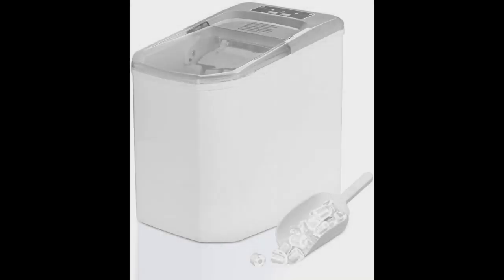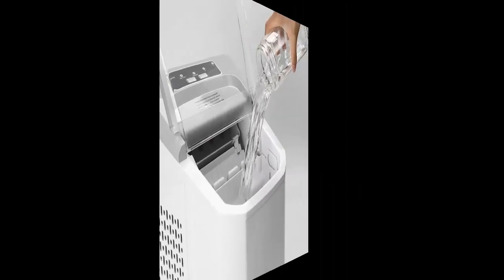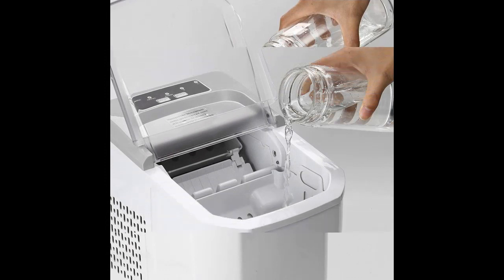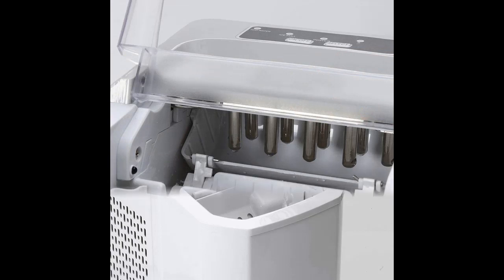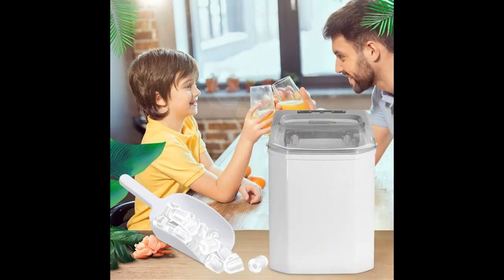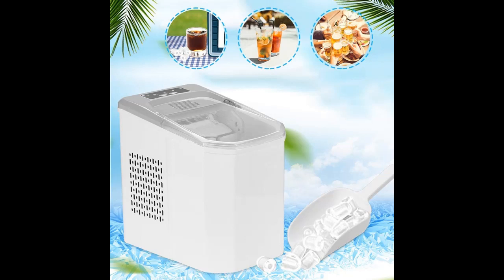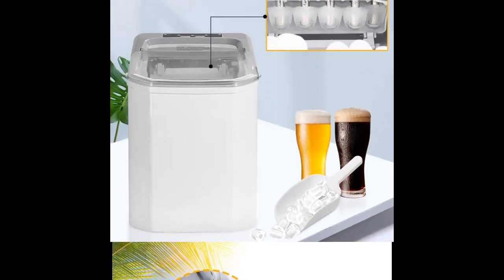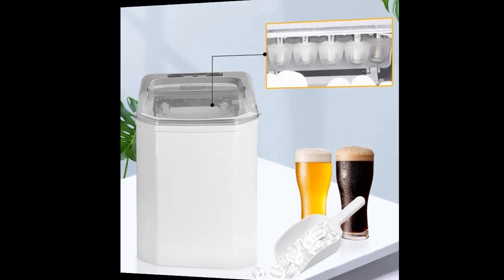MOZATE Energy-Saving Countertop Portable Ice Machine Electric Ice Maker with Ice Shovel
Short video introduce together reviews ✔️MOZATE Energy-Saving Countertop Portable Ice Machine Electric Ice Maker with Ice Shovel